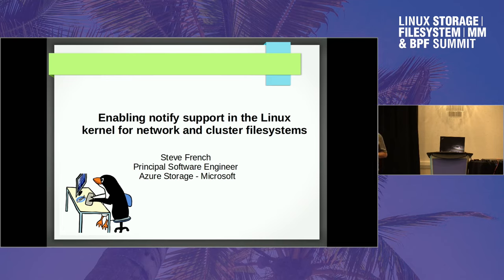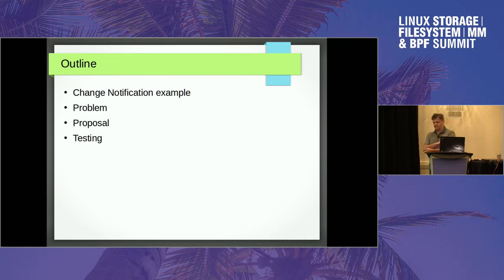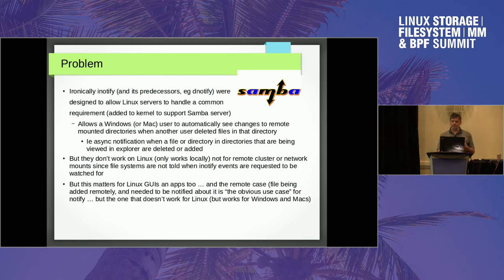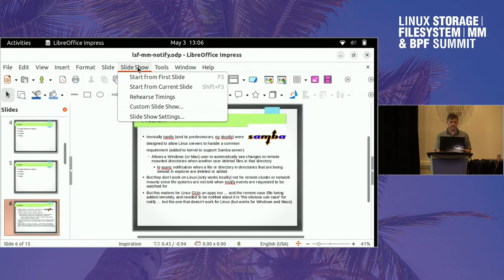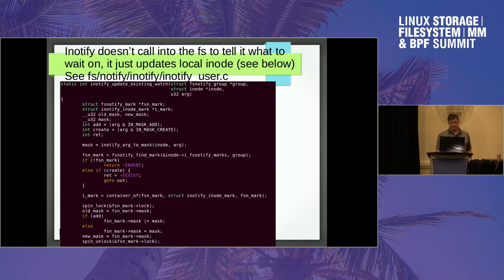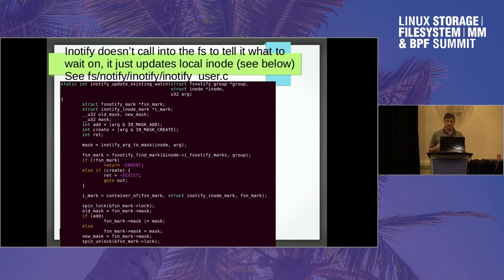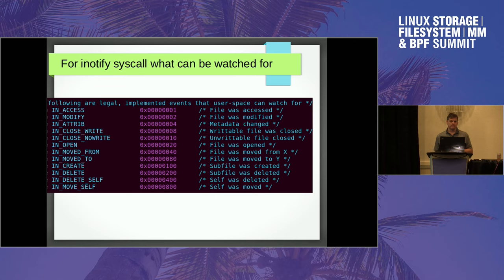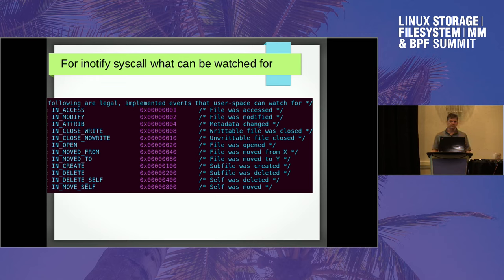Enabling change notification fornetwork and cluster fs - Steve French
Enabling change notification for network and cluster fs - Steve French